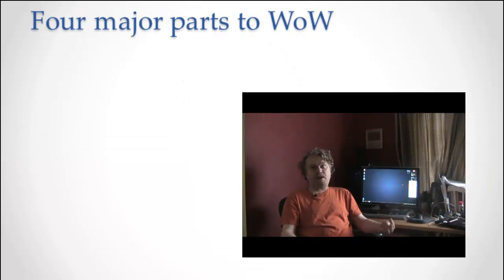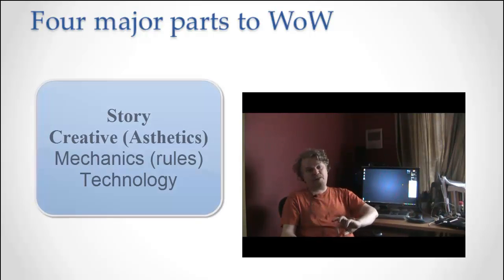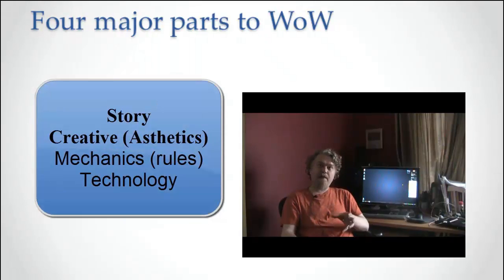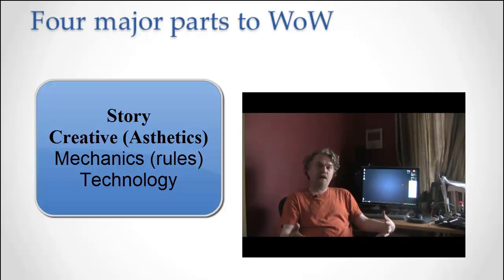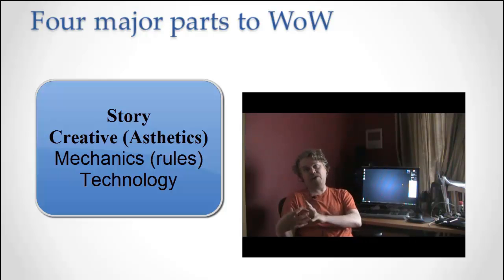How if WoW built?